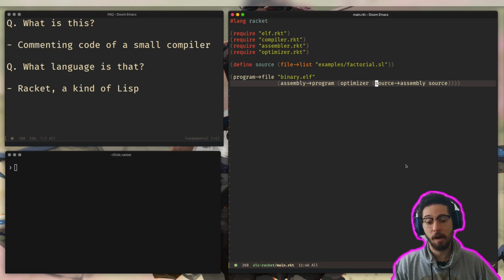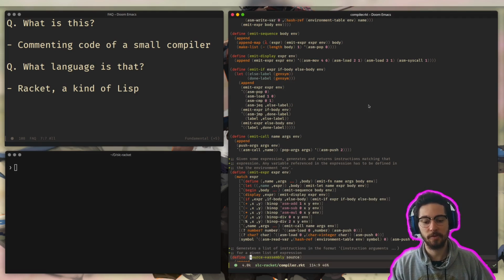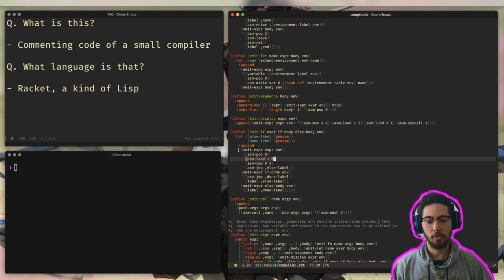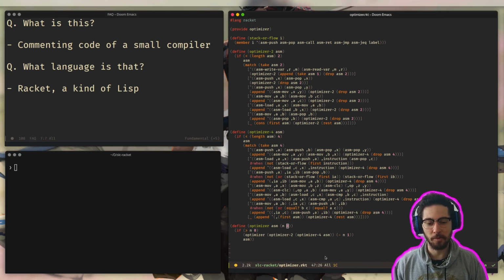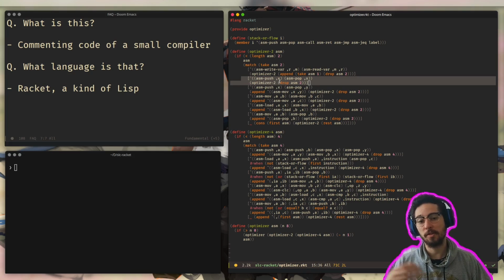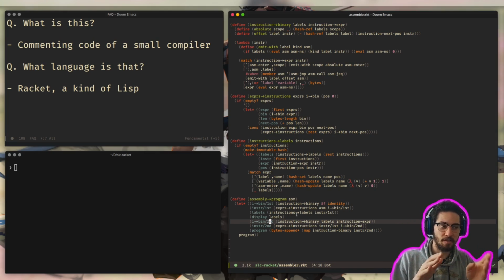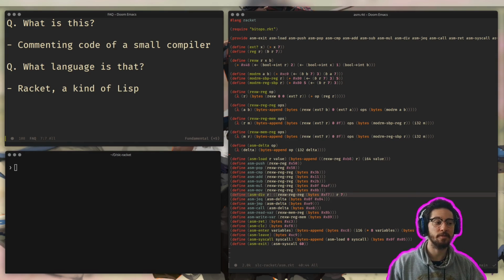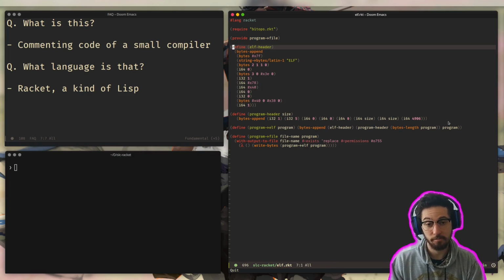AMD64 compiler in Racket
In this video we walk through a small 340loc compiler written in racket end to end.